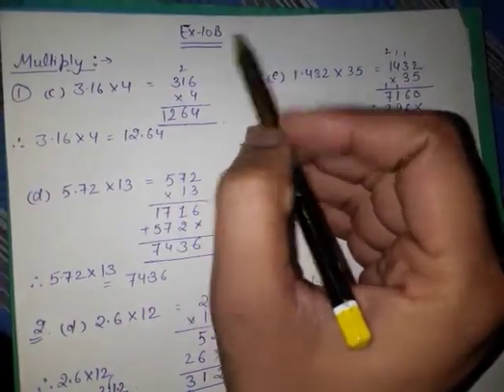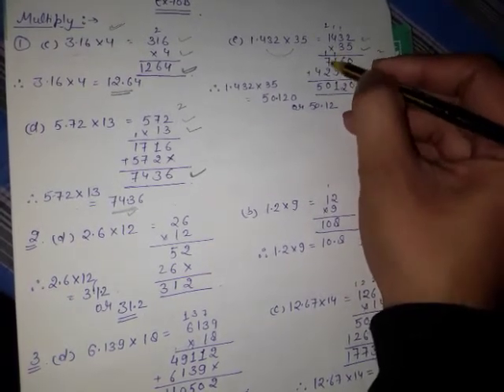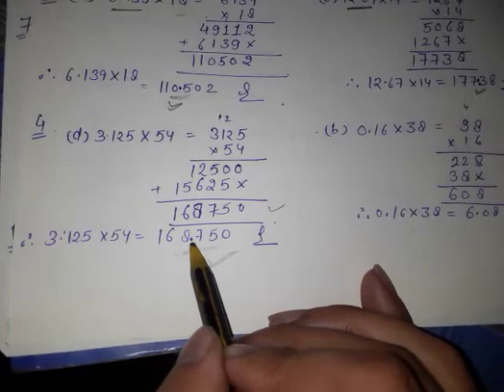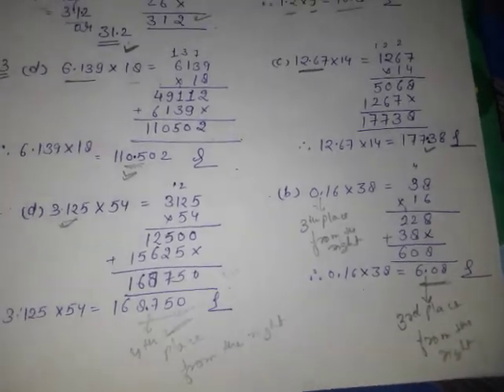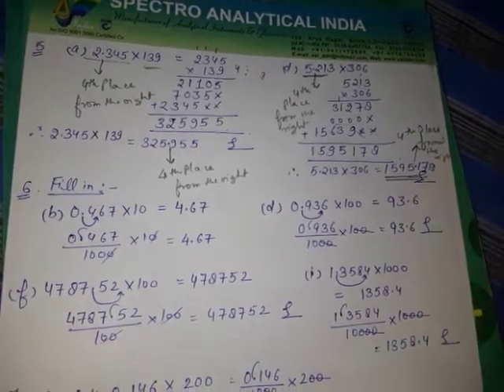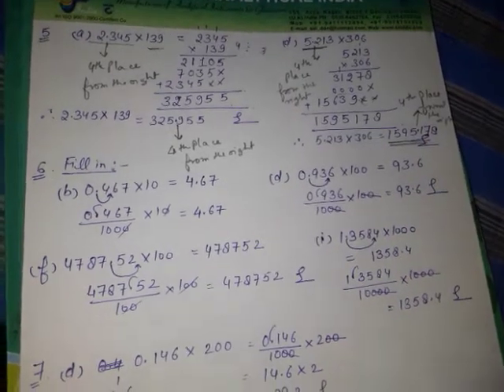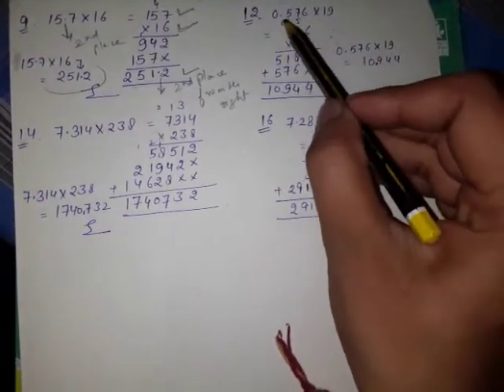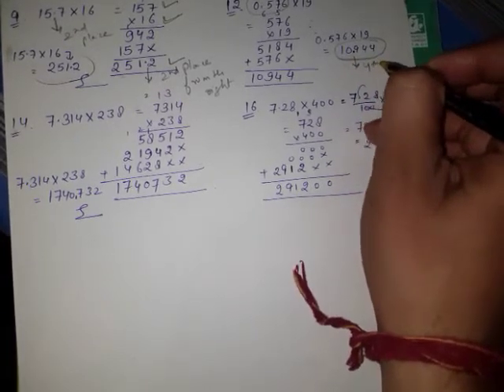Class 5 Chapter-10 Operations with decimals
Ex 10B explanation